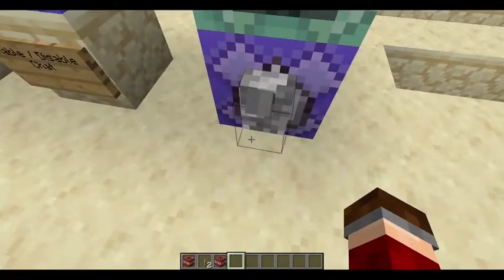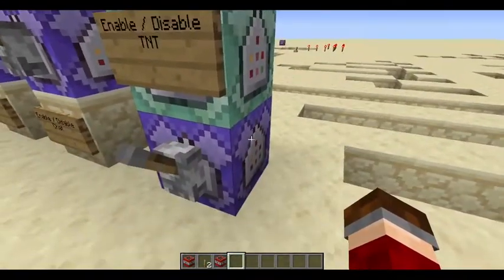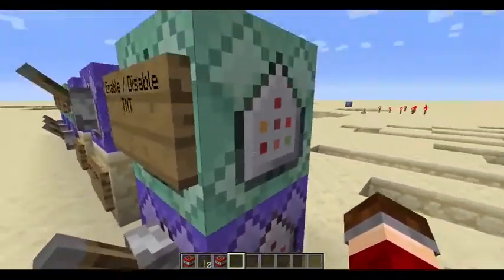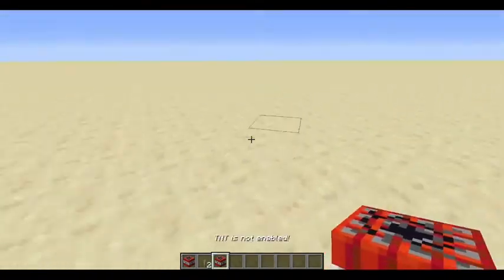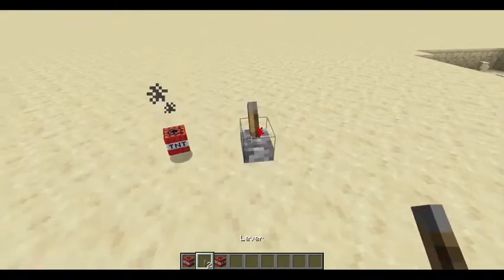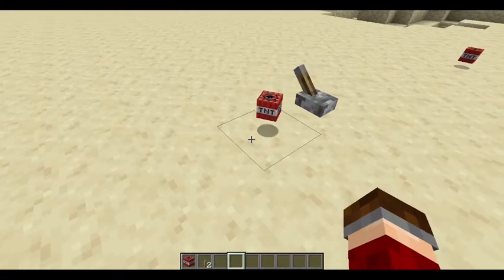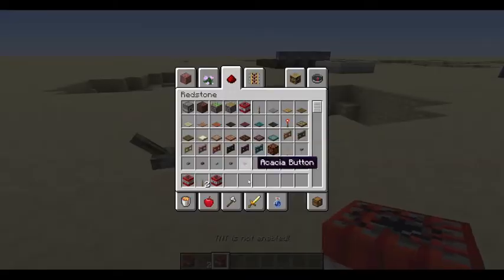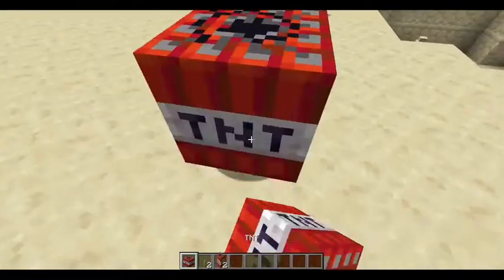60-Second Commands - Disable TNT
In this video, I'll show you an easy way to disable TNT on your Minecraft world!

How to make this:
1. Place a command block, facing up, with the settings 'Repeat', 'Unconditional', 'Needs Redstone', and add the command:

execute at @e[type=tnt] as @e[type=tnt] run summon item ~ ~ ~ {Item:{id:"minecraft:tnt",Count:1b,tag:{display:{Name:'{"text":"TNT is not enabled!"}'}}}}

2. Place a second command block on the first one, facing up, with the settings 'Chain', 'Unconditional', 'Always Active', and the command:

execute at @e[type=tnt] as @e[type=tnt] run kill

3. Add a lever to the front of the first command block, and activate it to disable TNT! Have fun!

🎵 Music 🎵
Super Mario RPG - Still, the Road is Full of Dangers

💻 Specs 💻
- HP Laptop 15-da0xxx (Laptop)
- Razer Abyssus Essential (Mouse)
- Razer Kraken X (Headset)
- My mic is a random thing I found